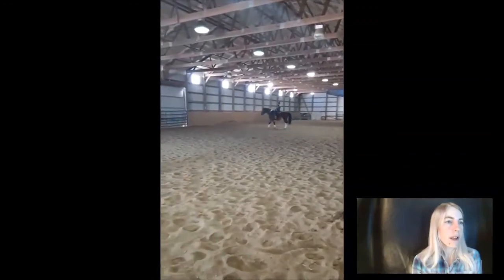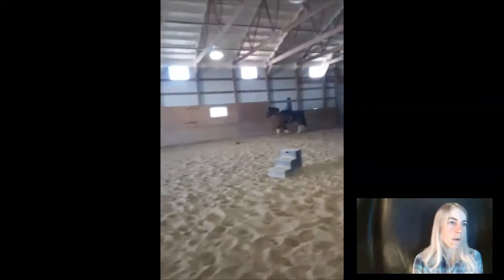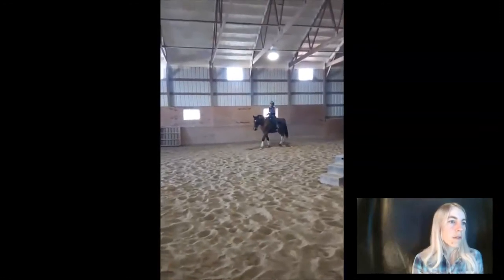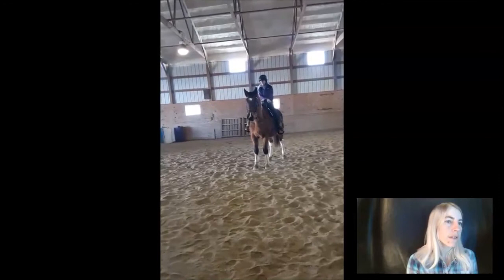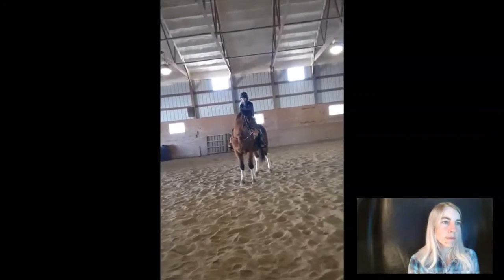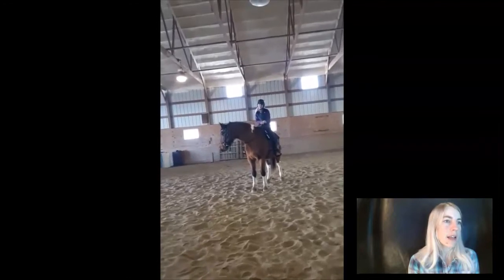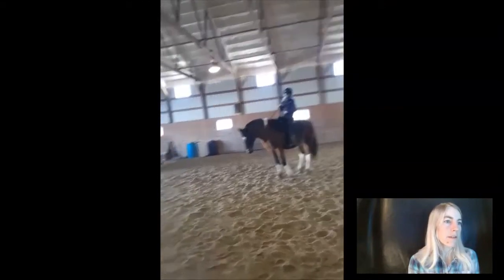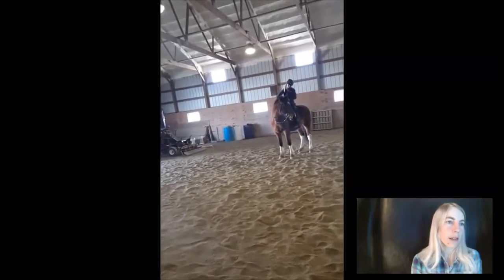Discharging tension in a nervous horse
In this video I'll talk about the process I used to help a nervous horse discharge his tension to be able to come to a more relaxed stated of being while being ridden. Previously this horse would hold his nervous energy inside of him and it would build up until it finally came out in a big way, usually in the form of spooking or bolting. I needed to let him know that I saw his discomfort and I needed to allow him to express it in a way that was safe for both of us and allowed him to release the tension and find relaxation.